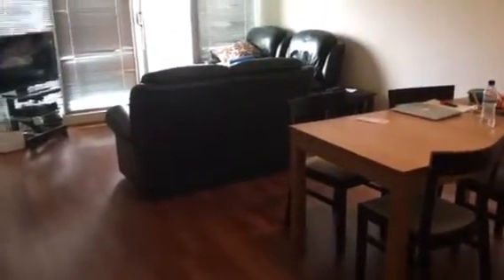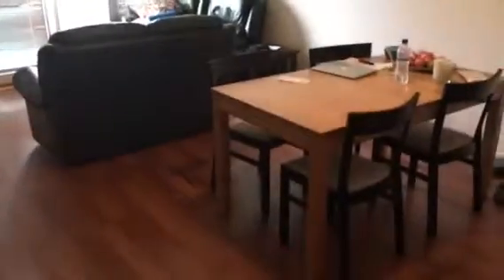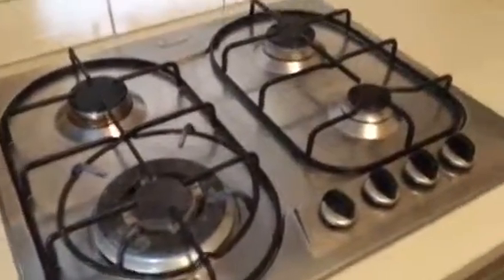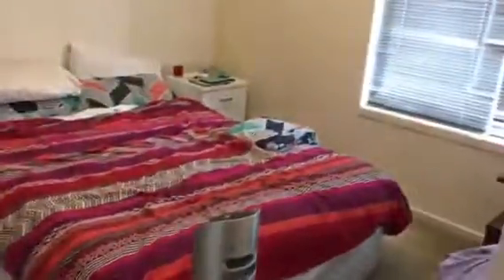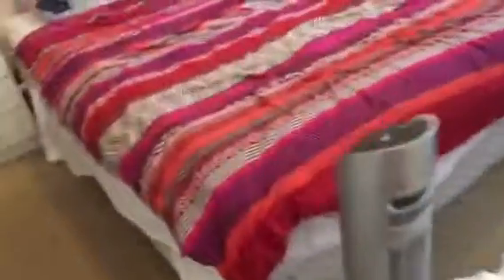210/118 Dudley Street, West Melbourne - RI